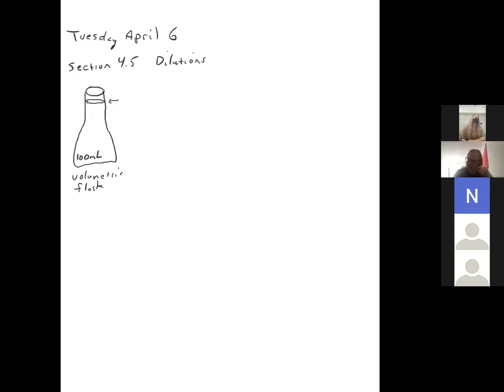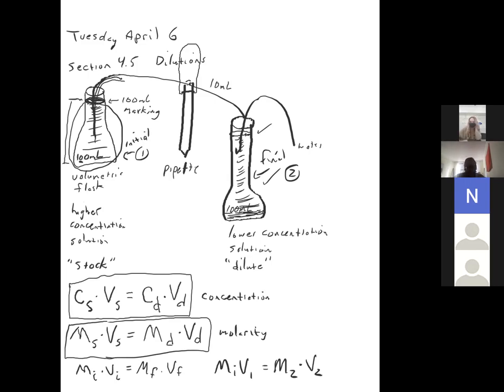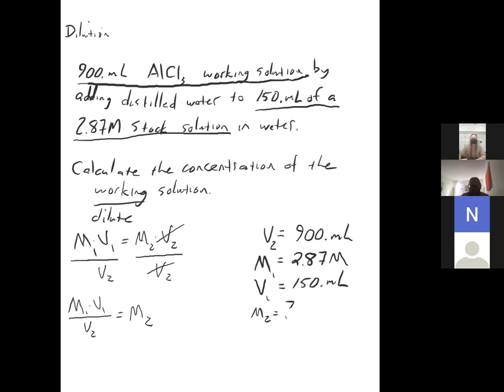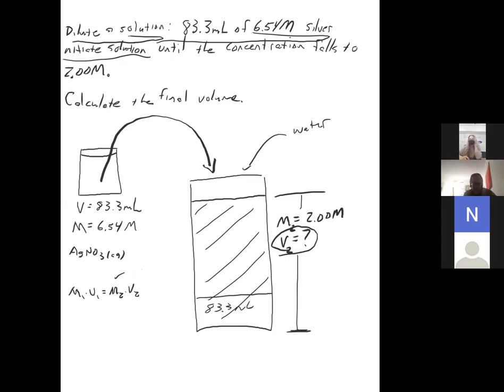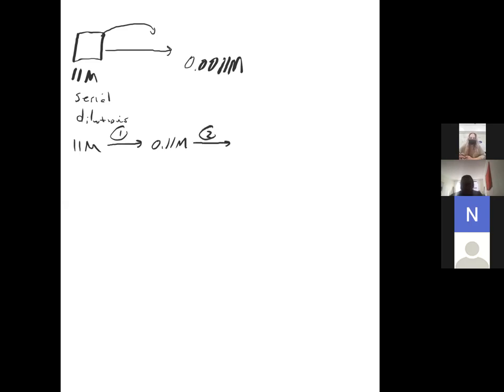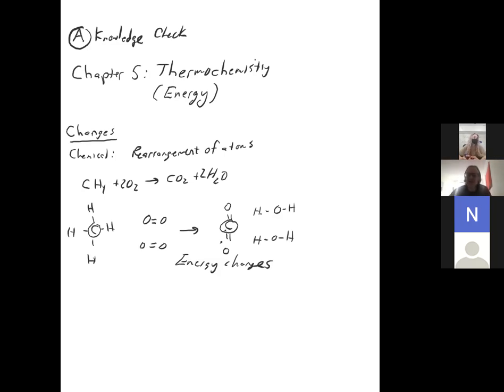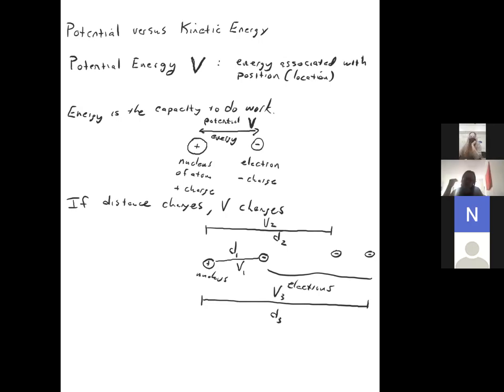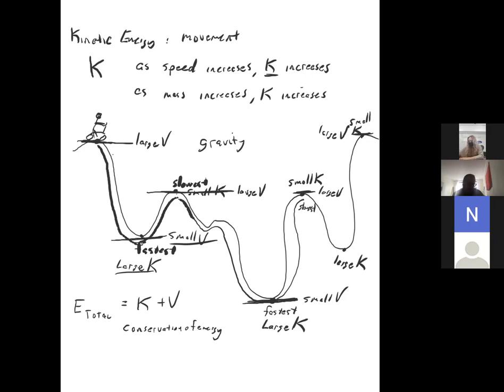Tuesday April 6 Lecture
Section 4.5 Dilutions and Section 5.1 Potential Energy and Kinetic Energy